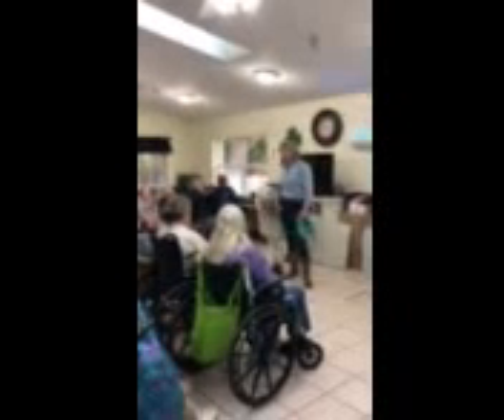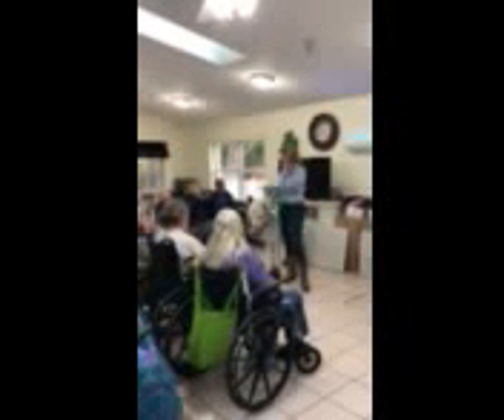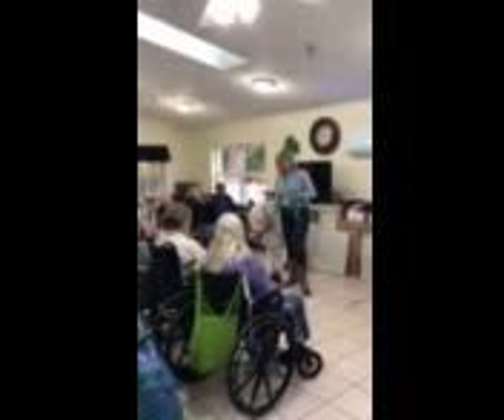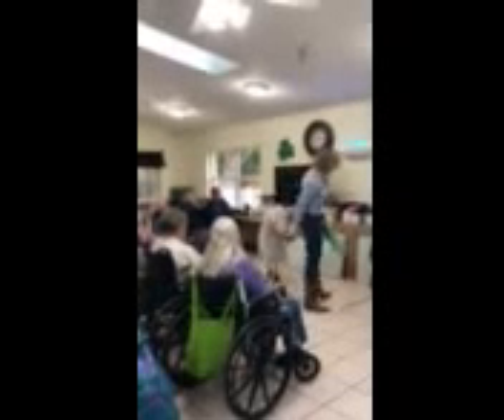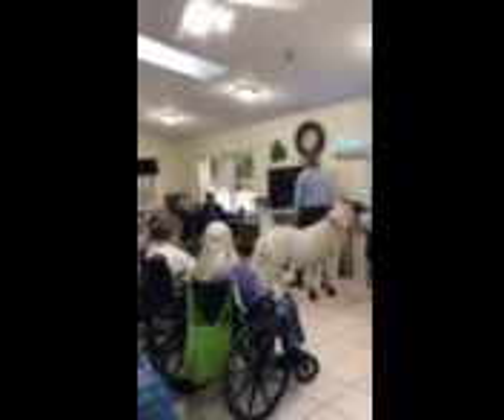Lucky Star at the Senior Center2